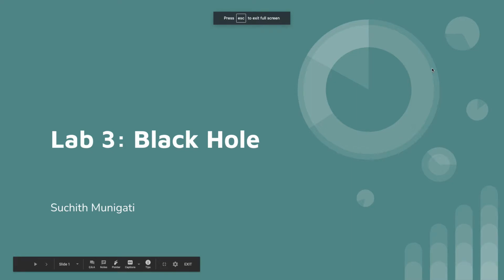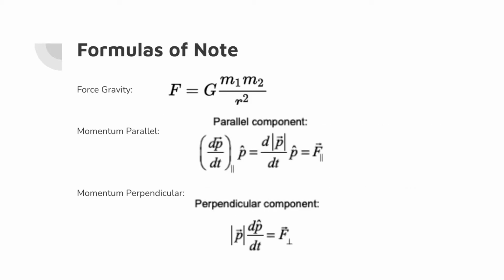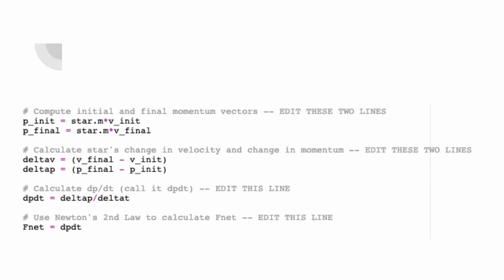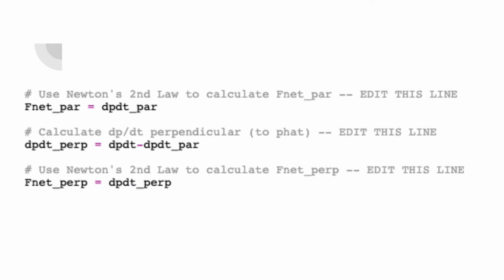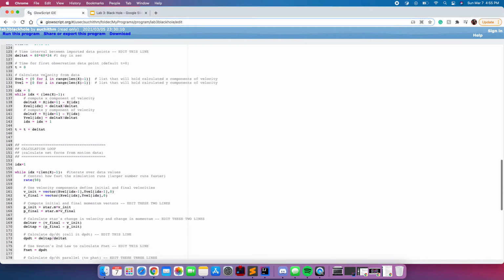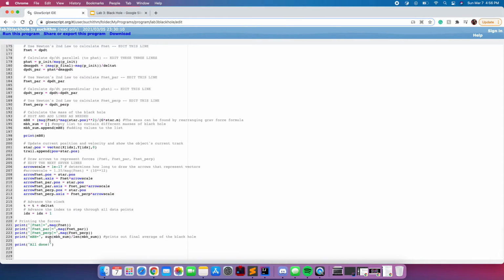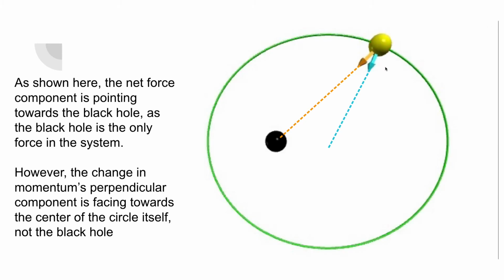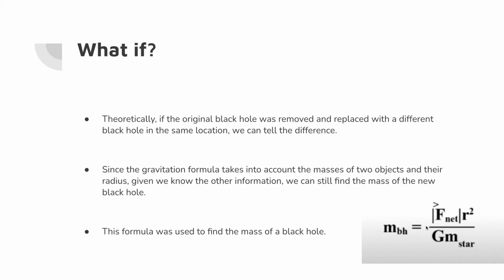PHYS 2211 Lab 3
Video Lab Report for Lab 3: Black Hole
PHYS 2211